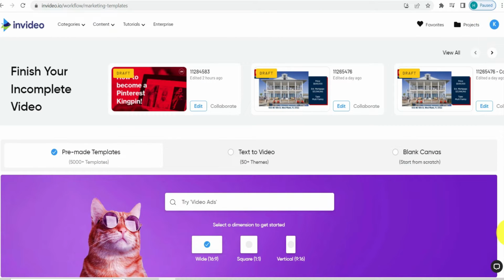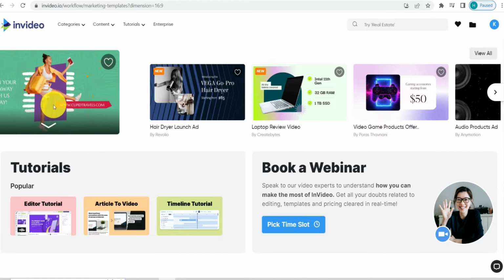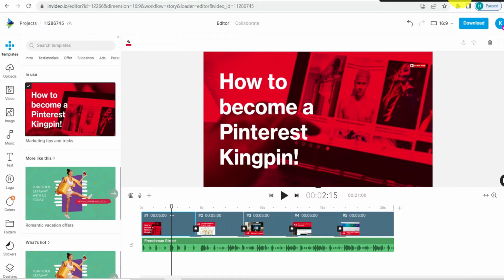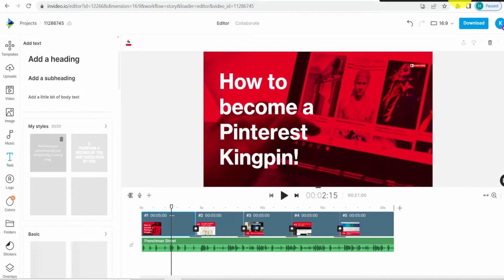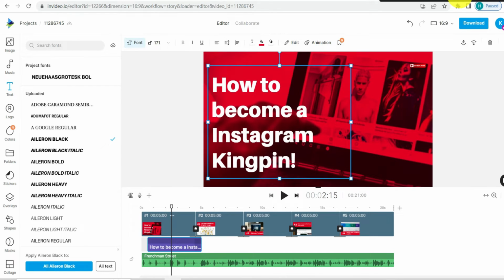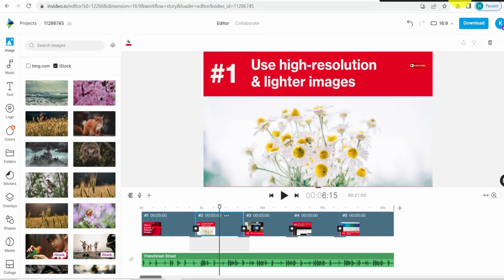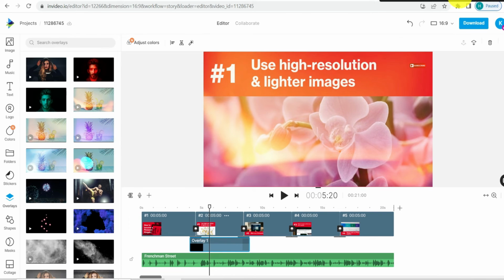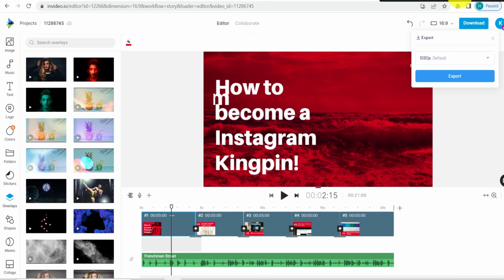InVideo Tutorial: How To Edit Pre-Made Templates | Free Video Editor Tutorial | InVideo Tips 2022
Invideo is the best video editor for creating amazing videos. With powerful features and an easy-to-use interface, you can create professional videos in minutes.